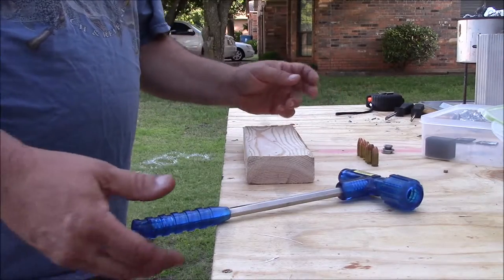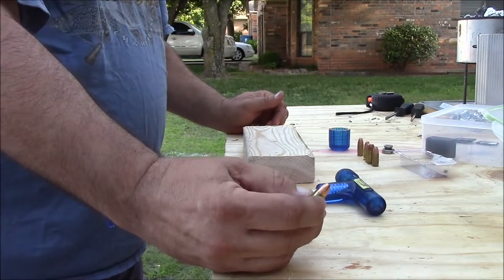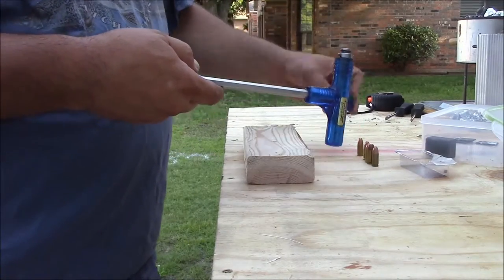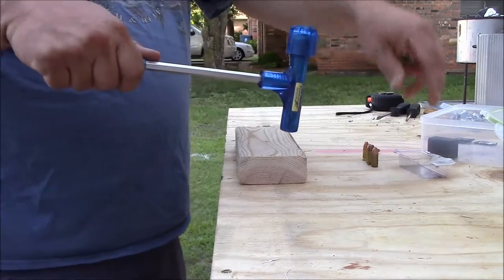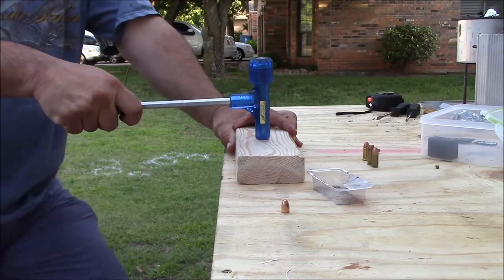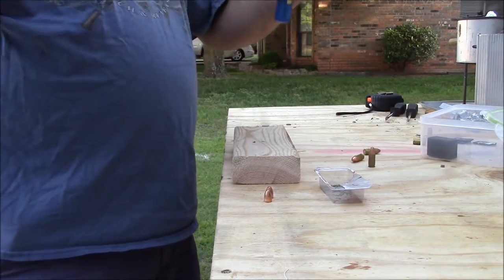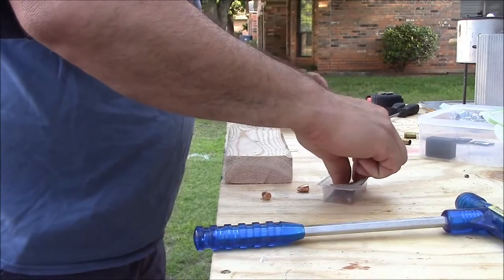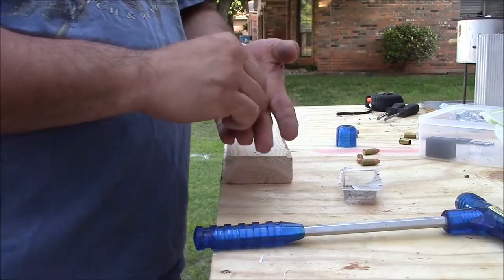Using a Hammer Style Bullet Puller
A short video on how to use a hammer style bullet puller, works good on hand gun cartridges =.